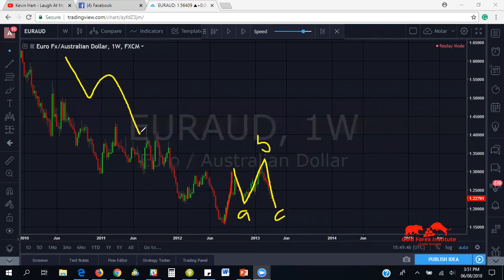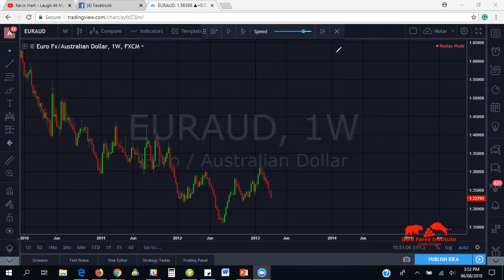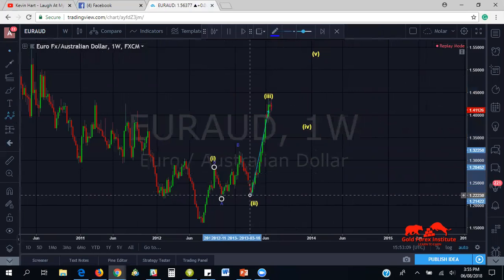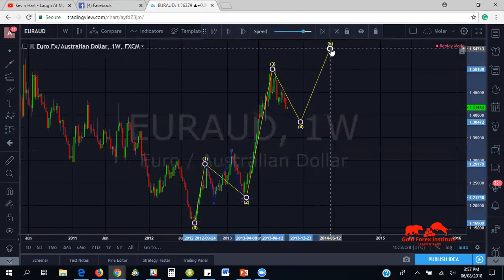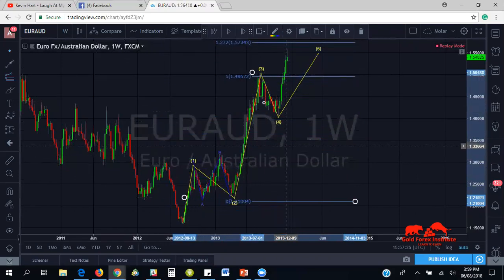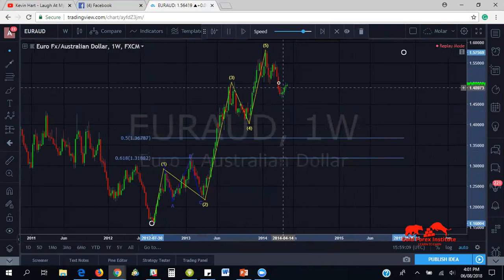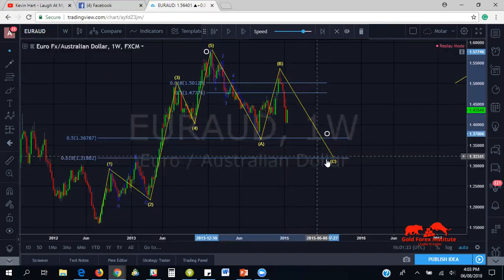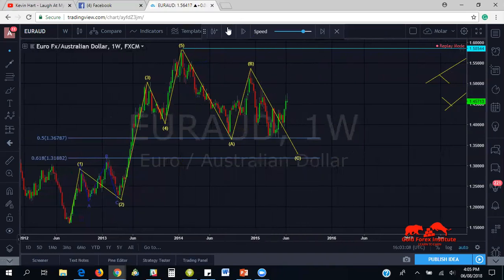How to use Elliot waves theory to trade 12345 impulsive and correction of 3 waves